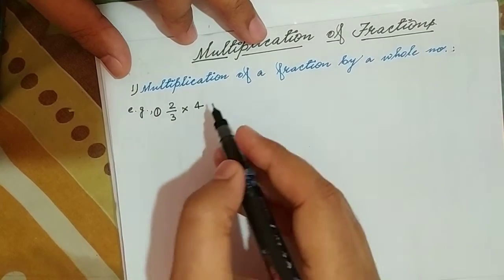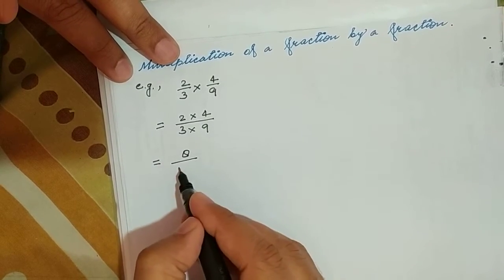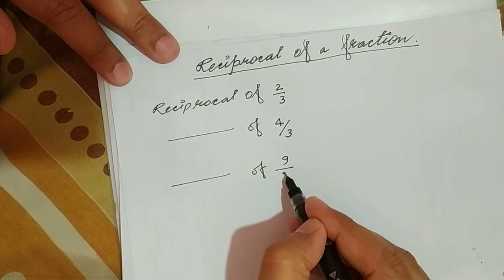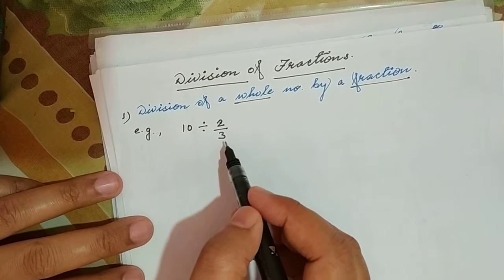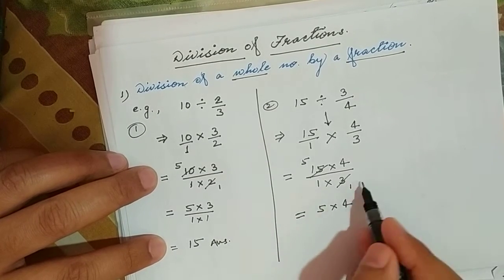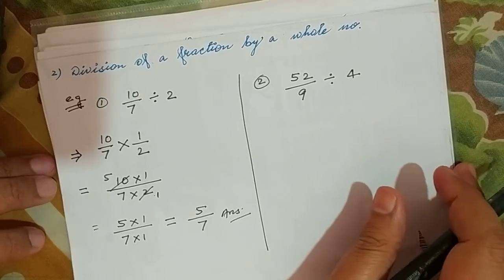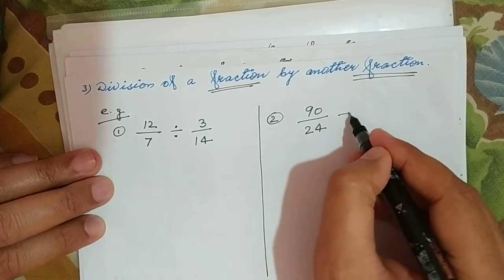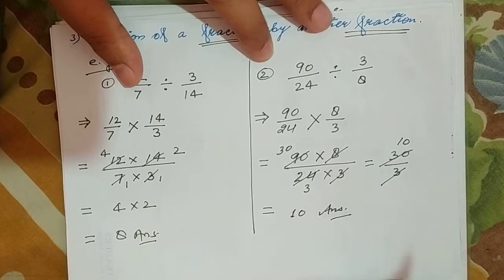Class- 7th, Maths, Multiplication and division of fractions. By S.G Sir